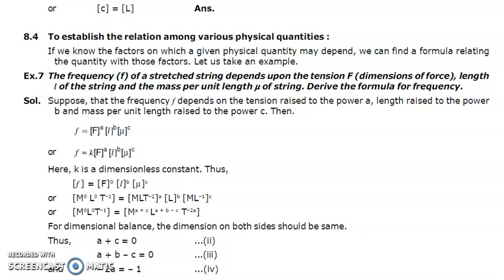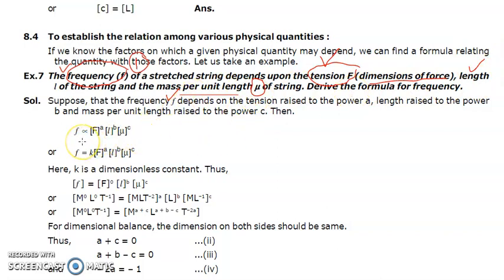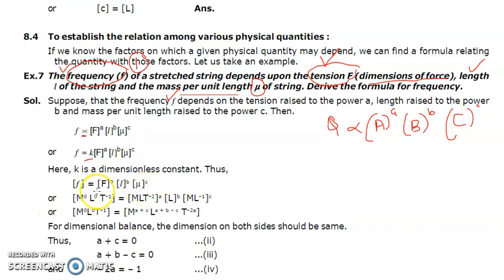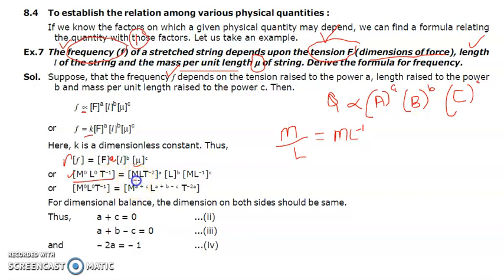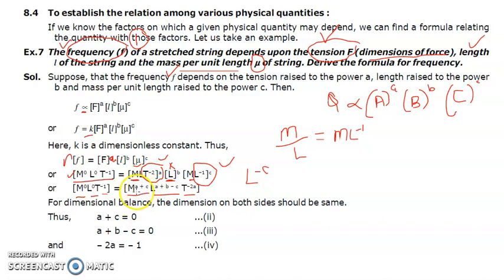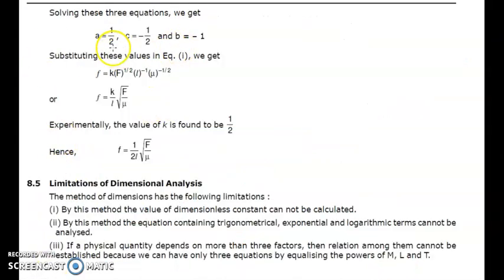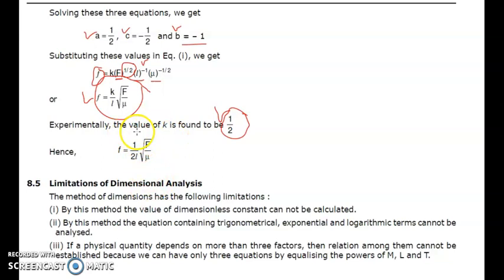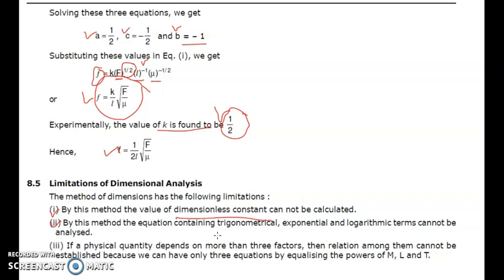Physics, Class 11, Chapter Units and Dimensions, Video 6, Amrit Indo Canadian Academy